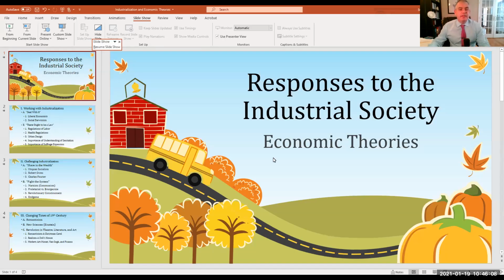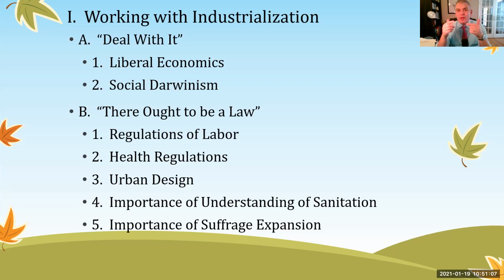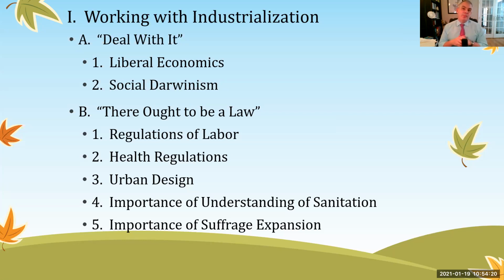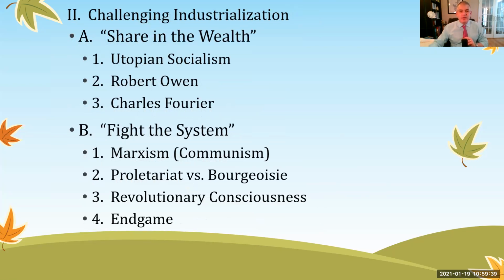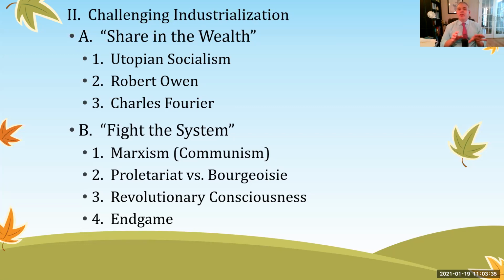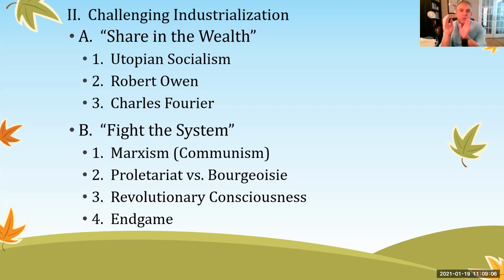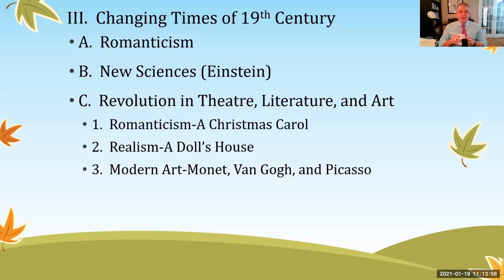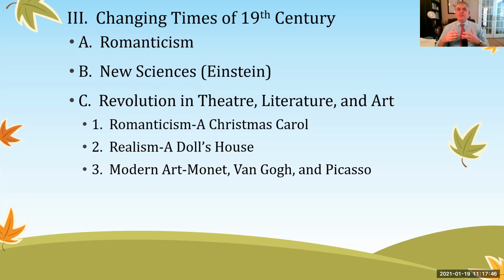Economic Theories of Industrialization